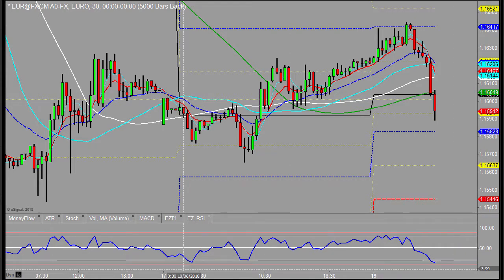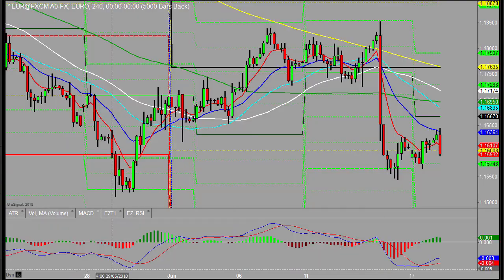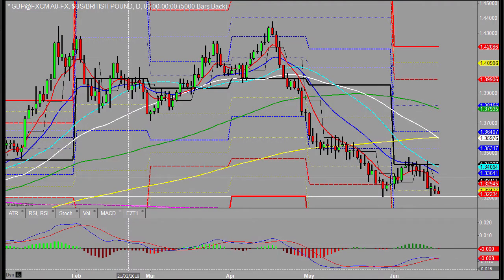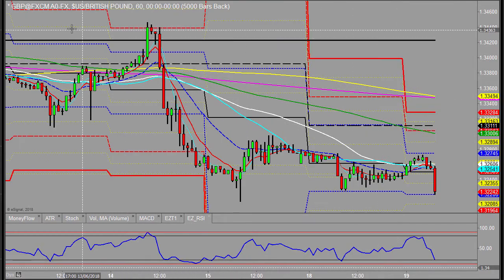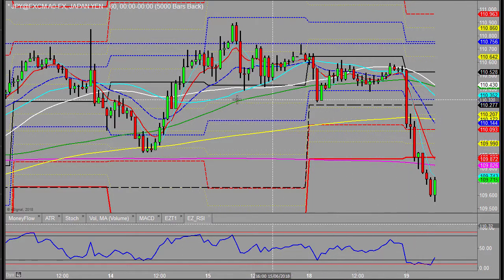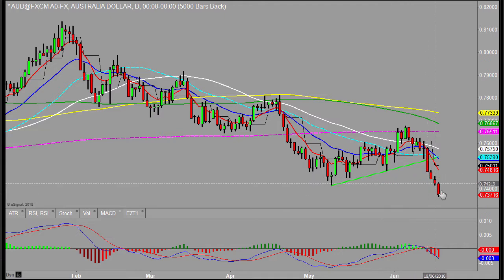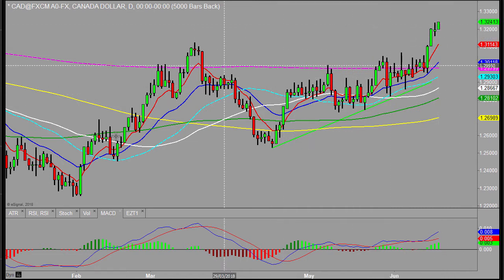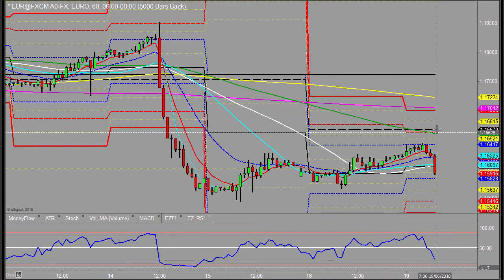Morning outlook 19th June